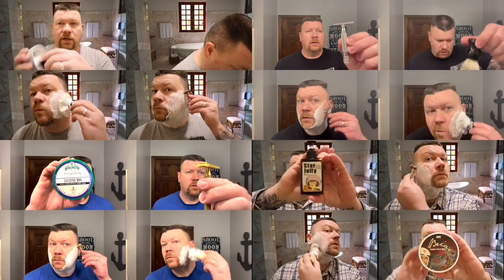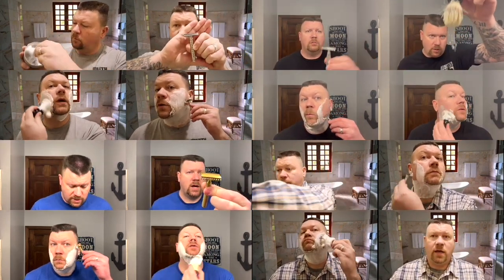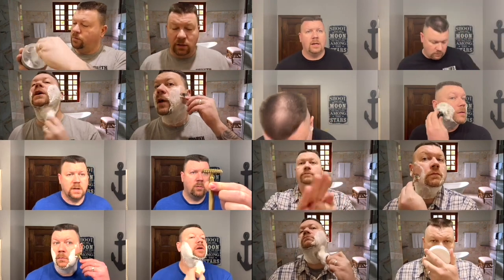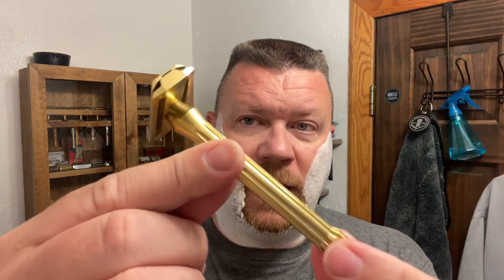PAA Ciderhouse 5 Shave Soap | Blackland Blackbird Razor | Trotter Handcrafts Brush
9.3.23
Blackland Blackbird Razor
Gillette Super Thin Blade
PAA Ciderhouse 5 Shave Soap
Trotter Handcrafts Badger Brush
Phoenix Artisan Accoutrements Matching Splash

I

Phoenix Artisan Accoutrements
Phoenix Shaving
PAA soap
Stirling Soap Company
#345 soap co
Shannons Soap
Shaving cream
Shaving soap
PAA Splash
Stirling Splash
Stirling Glacial Splash
Gem clog Pruf razor
PAA Razor
Stirling Razor
HC&C razor
Helix razor
Apollo light razor
De razor
Double edge blade
Gem Razor blade
Feather pro guard blade
Single edge razor
Captains Choice Copper Bowl
Trotters Handcrafts Brush
Trotters Badger Brush
T1 badger knot
Shaving brush
Bowl lather
Lancaster Black sheep towel
Traditional shaving
Safety razor shaving
Double edge safety razor
Shave like your grandpa